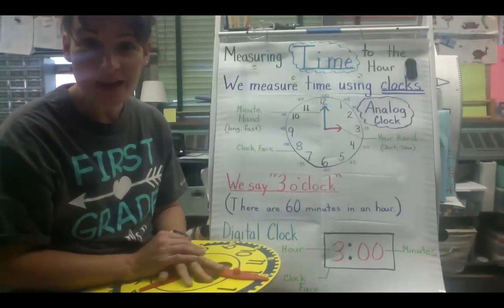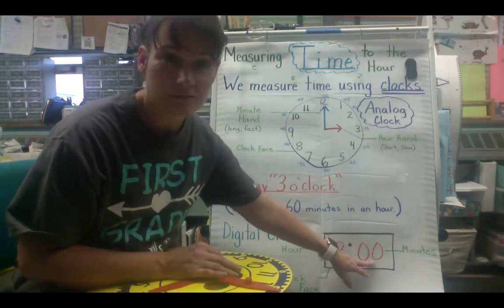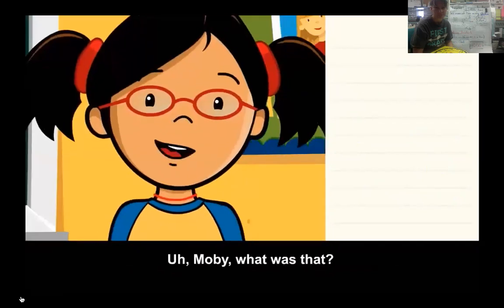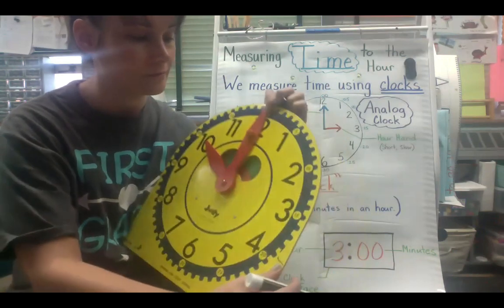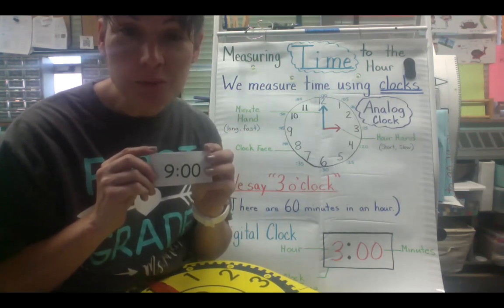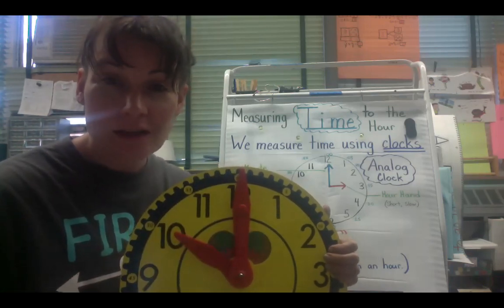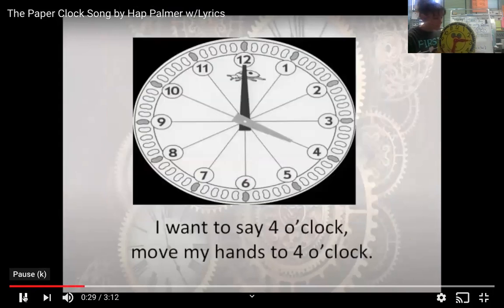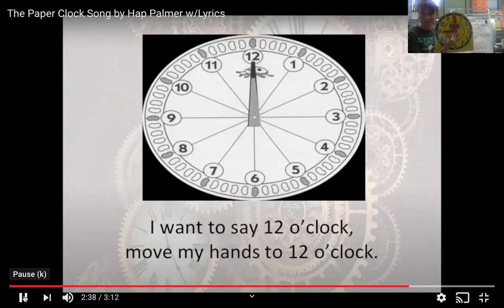Supplemental 1J Time to the hour